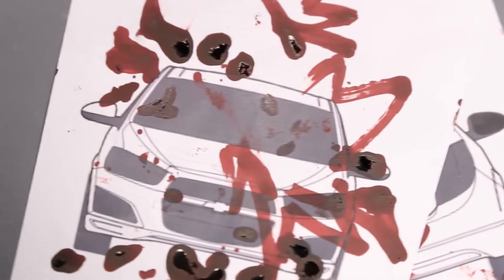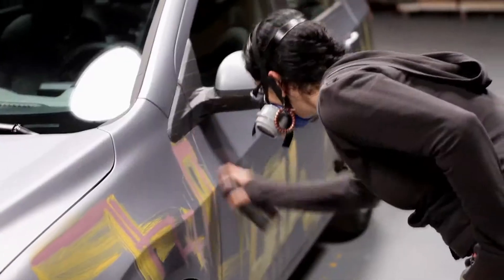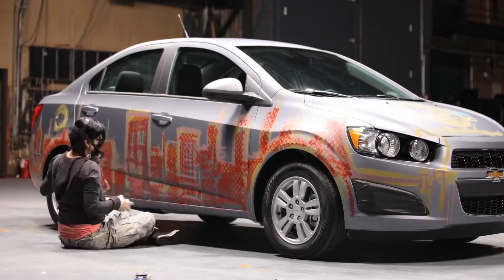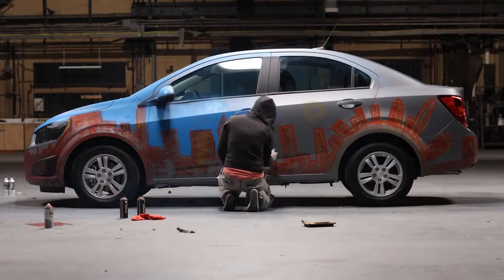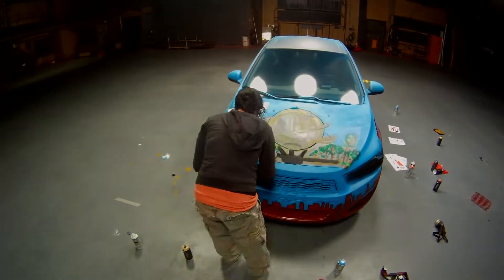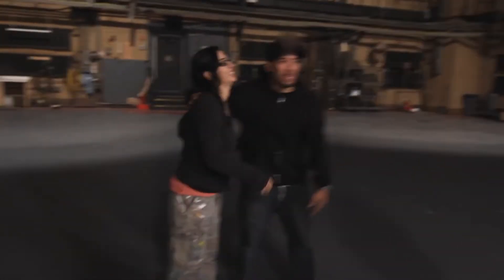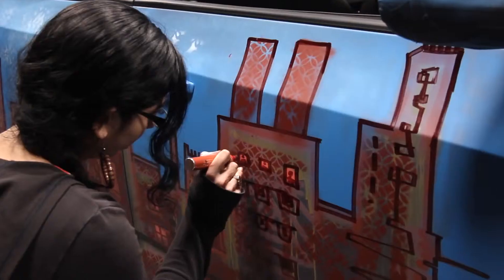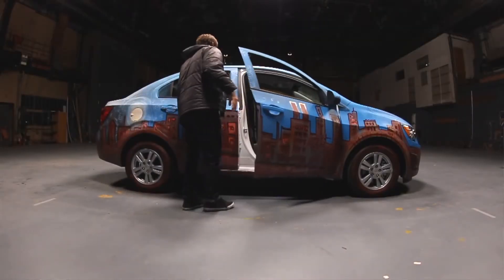Chevy Sonic - Urban Art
New York street artist Alice Mizrachi creates an original work of art on a Chevy Sonic, inspired by pro skateboarders Rodney Torres and Eli Reed.